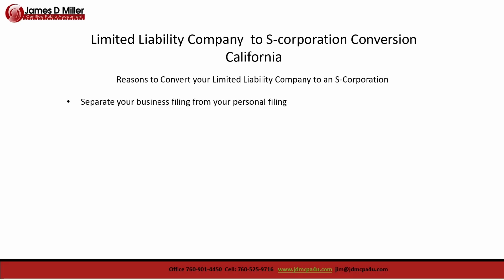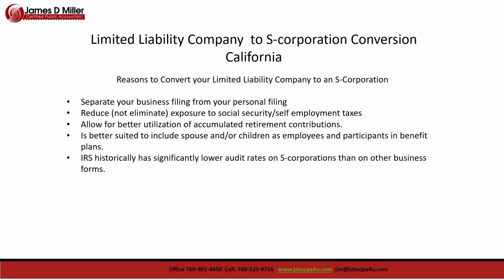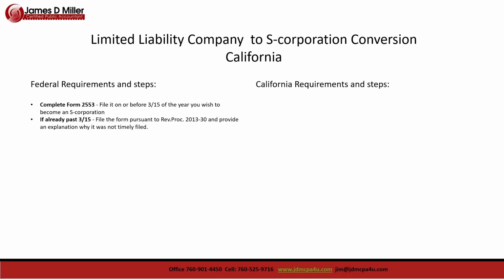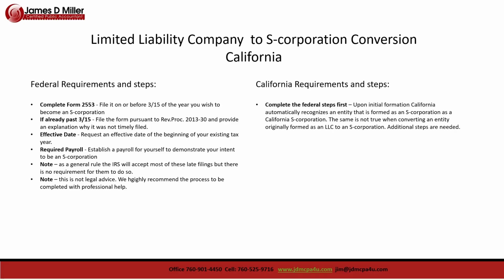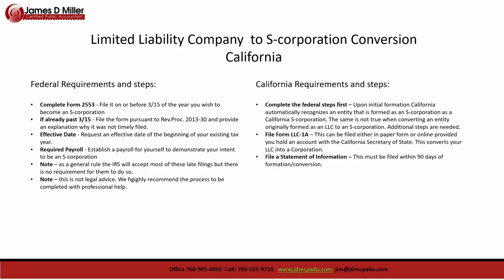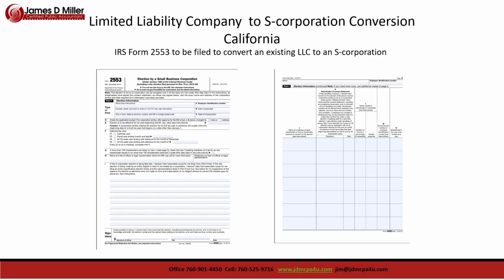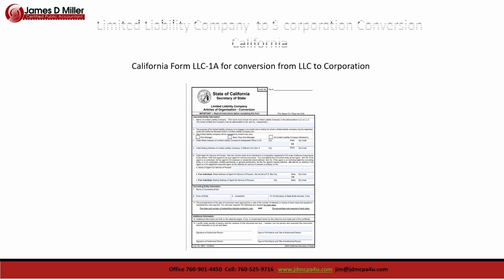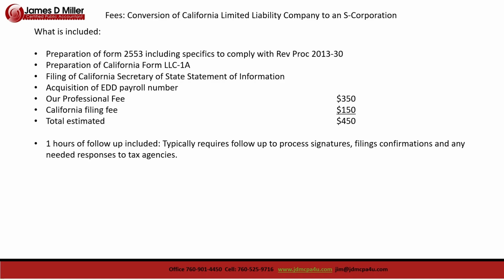PP LLC to Scorp Conversion CA R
This video discusses the process of converting a California LLC to an S-corporation.